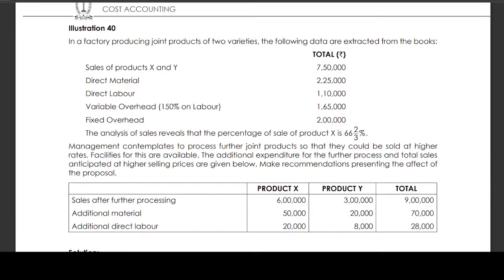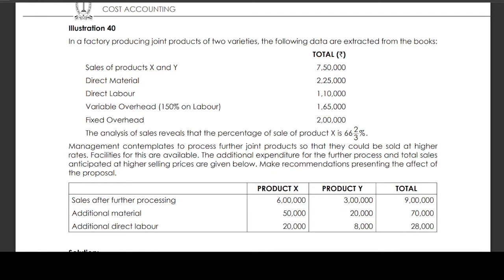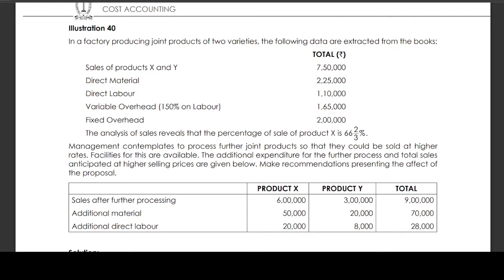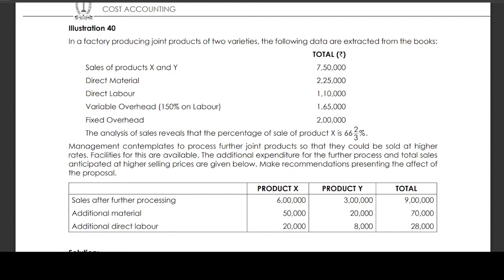Process Costing – Joint & By-Products Illustration 40 Tamil CMA INTER GROUP 1 COST ACCOUNTING